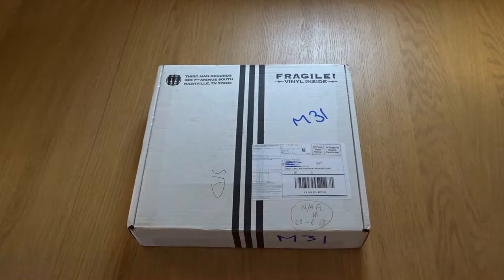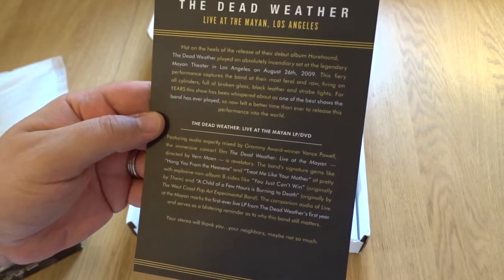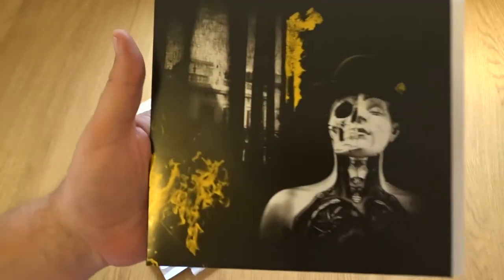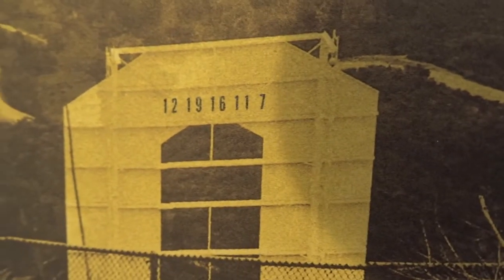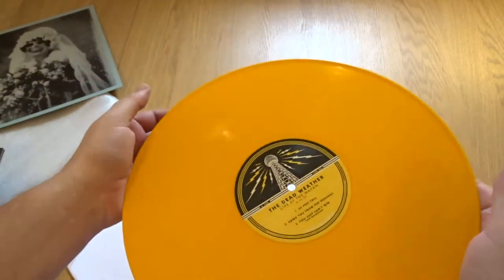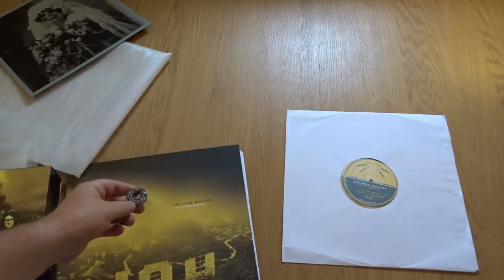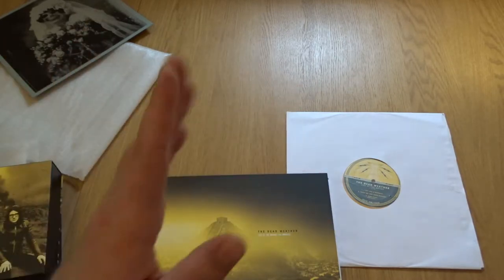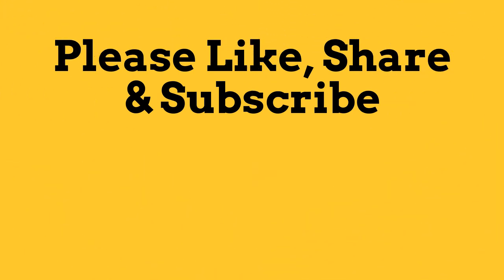Third Man Records VAULT PACKAGE #32 - The Dead Weather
VAULT PACKAGE #32 - The Dead Weather

Hot on the heels of the release of their debut album Horehound, The Dead Weather played an absolutely incendiary set at the legendary Mayan Theater in Los Angeles on August 26th, 2009. This fiery performance captures the band at their most feral and raw, firing on all cylinders, full of broken glass, black leather and strobe lights. For YEARS this show has been whispered about as one of the best shows the band has ever played, so now felt a better time than ever to release this performance into the world. Featuring audio expertly mixed by Grammy Award-winner Vance Powell, the immersive concert film The Dead Weather: Live at the Mayan directed by Vern Moen is revelatory. The band’s signature gems like “Hang You From the Heavens” and “Treat Me Like Your Mother” sit pretty with explosive non-album B-sides like “You Just Can’t Win” (originally by Them) and “A Child of a Few Hours is Burning to Death” (originally by the West Coast Pop Art Experimental Band). The companion audio of Live at the Mayan marks the first-ever live LP from The Dead Weather’s first year and serves as a blistering reminder as to why this band still matters. Your stereo will thank you…your neighbors, maybe not so much.

Coupled with the LP/DVD of the Mayan performance is the final 7” 45rpm installment from the Dodge and Burn album. As folks should remember, every song from the band’s acclaimed 2015 album was exclusively released on 7” format via the Vault. “Three Dollar Hat” b/w “Lose the Right” on beautiful black and yellow vinyl is the final piece of the puzzle. As a special treat, subscribers for Vault Package #32 will receive a deluxe box to house ALL six singles from Dodge and Burn Vault releases.

The Dead Weather: Live at the Mayan
180-gram LP and DVD

60 Feet Tall
Hang You From the Heavens
You Just Can’t Win (originally by Them)
So Far From Your Weapon
A Child of a Few Hours is Burning to Death (originally by the West Coast Pop Art Experimental Band)
No Hassle Night
Will There Be Enough Water?
I Cut Like a Buffalo
Treat Me Like Your Mother
New Pony (originally by Bob Dylan)

7-inch on Stormy Yellow and Black Vinyl
“Three Dollar Hat” b/w “Lose the Right”